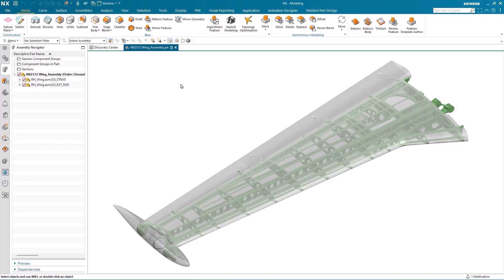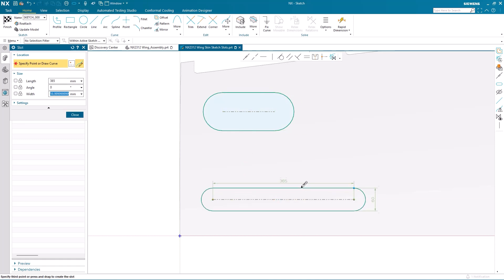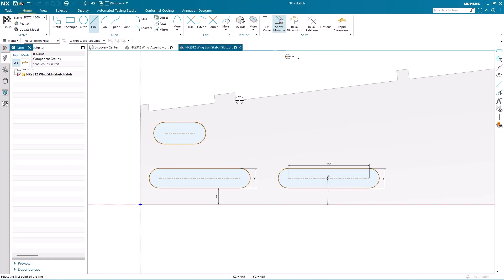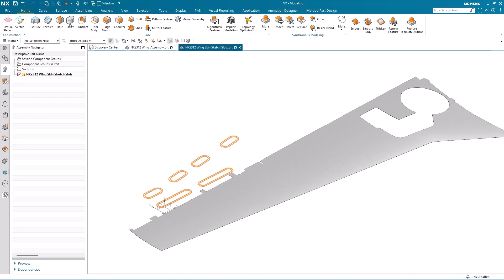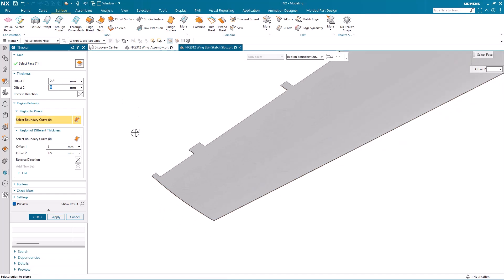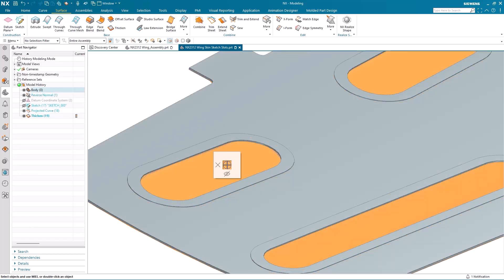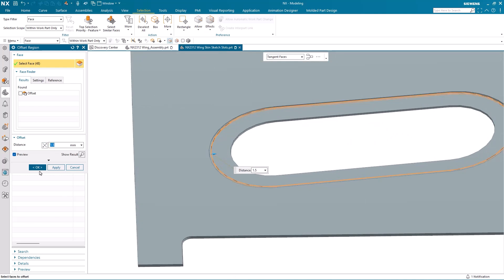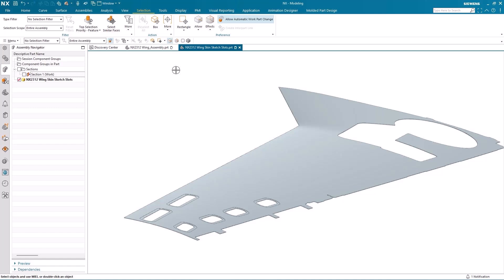NX Tips and Tricks | December 2023 | Sketch Slot Command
Welcome to the first tips and tricks installment for the December 2023 release of NX™ software! We're excited to be showcasing a brand new capability we've added to this release; introducing the Sketch Slot command. Here's what you can expect in the following video 👇

Using the Sketch Slot command to create inspection holes on a plane wing ✈️
Projecting the sketch slots onto the plane skin 📽️
Creating the holes using the Thicken command 🕳️
Using Artificial Intelligence to apply material to multiple faces  🤖